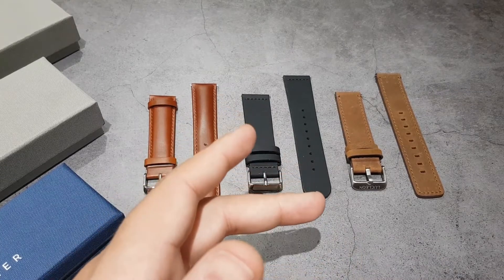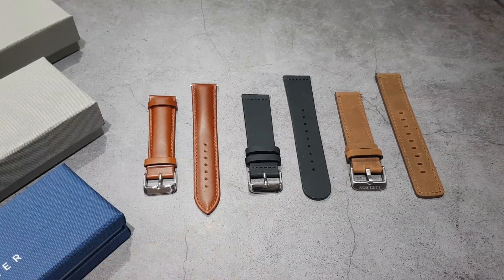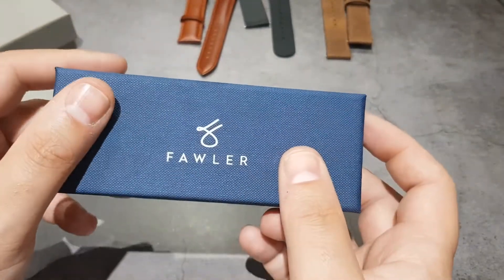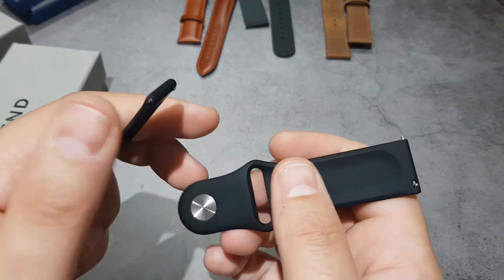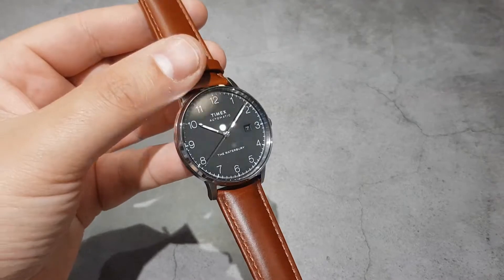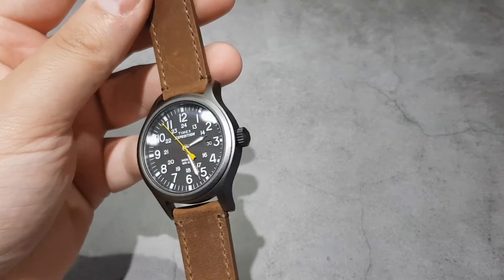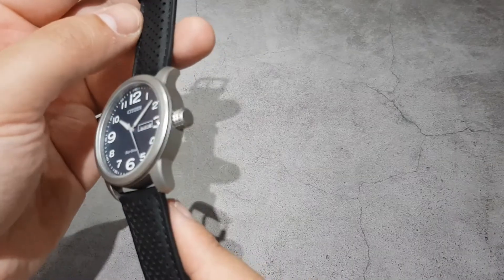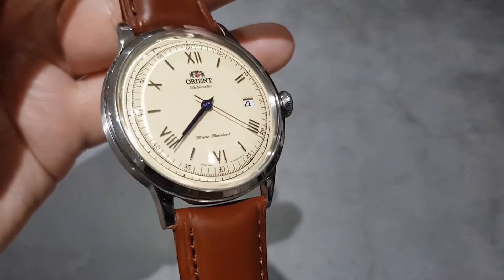Trendhim watch strap showcase featuring the Orient Bambino, Seiko SKX and Seiko Cocktail Time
Hey guys, what's up my name is Troy, I'm bald and I collect watches

I was very fortunate enough to receive these watch straps from the friendly folk over at the Trendhim store. A fashion store for the the fashion conscious guy, if your after gentleman's accessories I'm sure you will find something you like over there.

At first I was dubious at the quality before I received them, the strap game is dominated by some great brands and I was honestly surprised at the quality. Never judge a book by its cover because I was thinking I would get rebranded rubbish, you know the stuff that costs less than £5.00 but nope, these straps are pretty good.

TRENDHIM 22MM BLACK RUBBER WATCH STRAP – QUICK RELEASE (Featured on the Seiko SKX and Spinnaker Croft)

LUCLEON TAN & SILVER-TONE WATCH STRAP WITH TAN STITCHES
(Featured on the Timex Expedition Scout and Proxima Great Wave)

FAWLER FABRICE FRASER WATCH STRAP
(Featured on the RLG Atlanticus and Citizen BM8471-19L)

TRENDHIM 21MM TAN LEATHER WATCH STRAP WITH SILVER-TONE BUCKLE – QUICK RELEASE
(Featured on the Orient Bambino V2)

SEIZMONT SILVER-TONE BUCKLE & VINTAGE BROWN LEATHER WATCH STRAP
(Featured on the Seiko Cocktail Time Mockingbird and Timex Waterbury Automatic)

SEIZMONT SILVER-TONE BUCKLE & BLACK LEATHER WATCH STRAP
(Featured on the Spinnaker Fleuss and Pagani Design Chronograph)

If you liked the look of the Pagani Design Chronograph or Proxima Great Wave, here are some affiliate links if you wish to purchase one (this will help grow the channel and help funds future giveaway's as we receive a small commission)

Pagani Design Chrono
Proxima Great Wave

If you are a regular user on Instagram you can find me over there

And as always guys, remember I'm an enthusiast and not an expert, thank you once again for viewing another upload, its really appreciated.